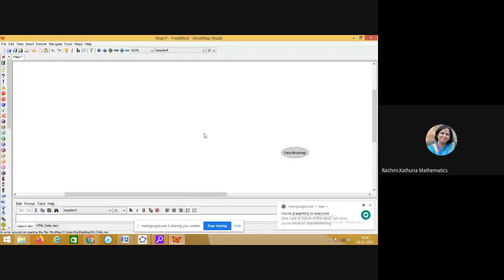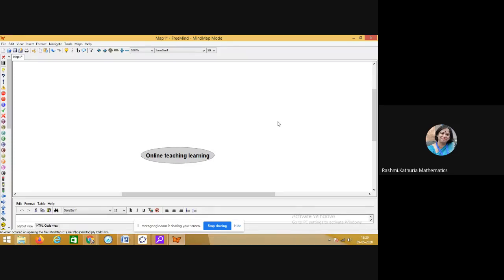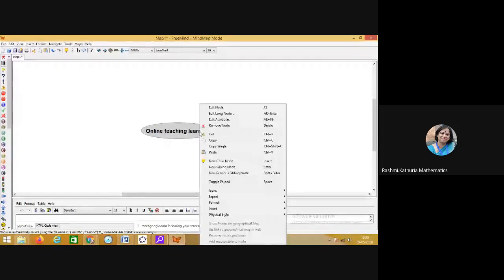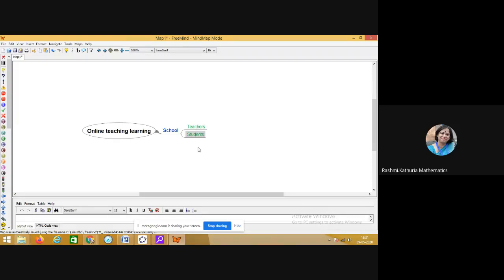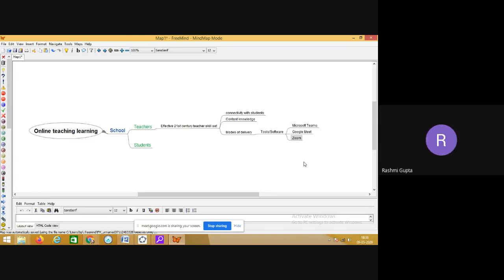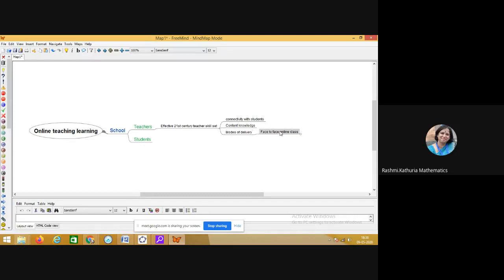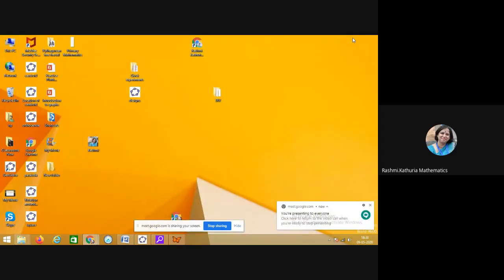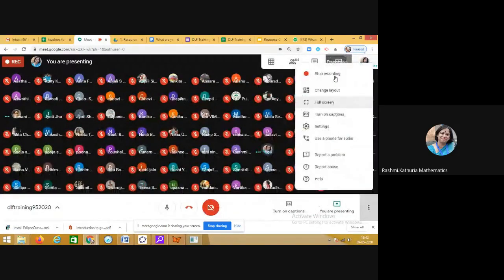Mind mapping in online classrooms using Freemind